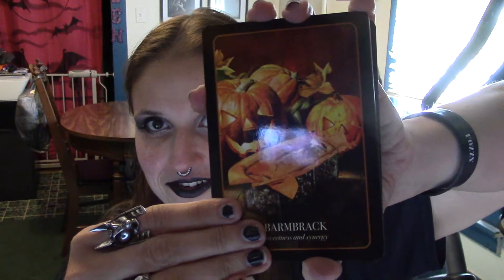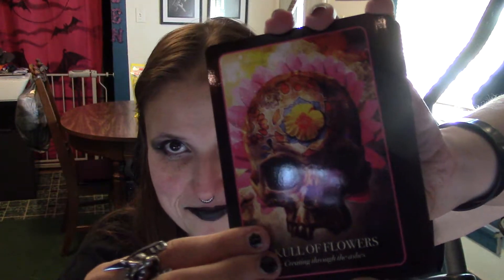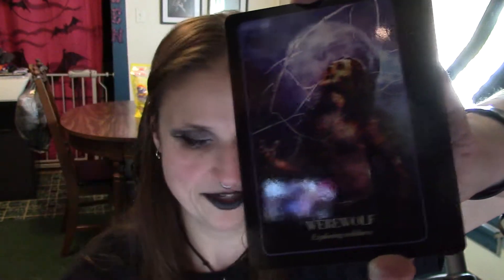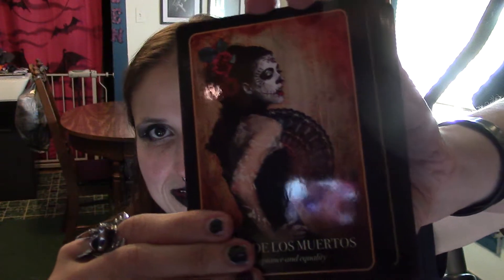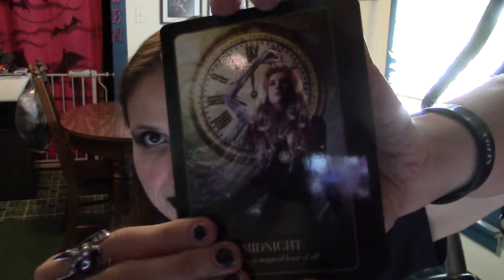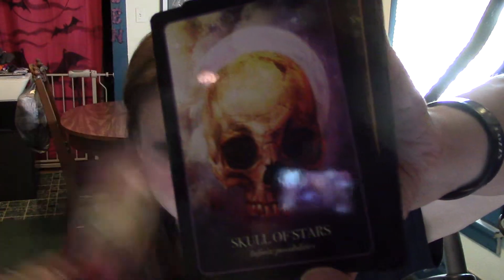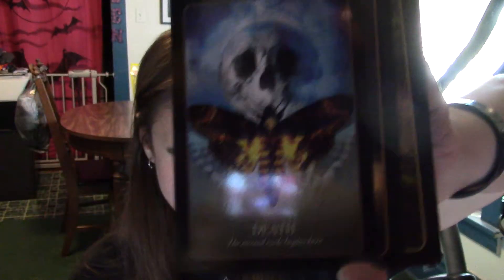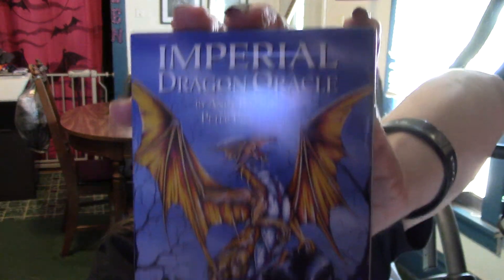My oracle deck collection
Giving ya'll a look at my oracle decks Hope you like them :)